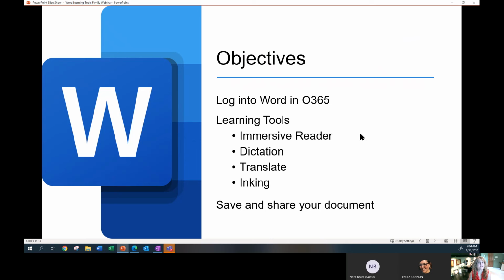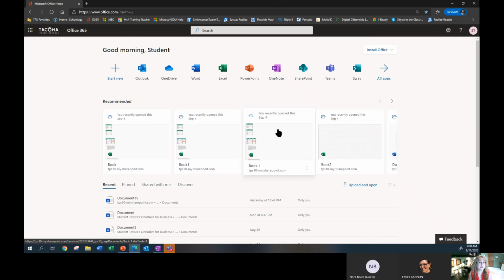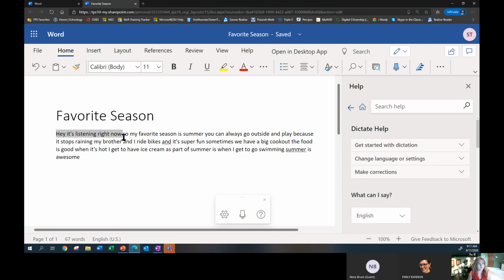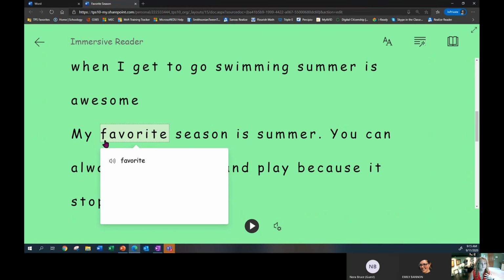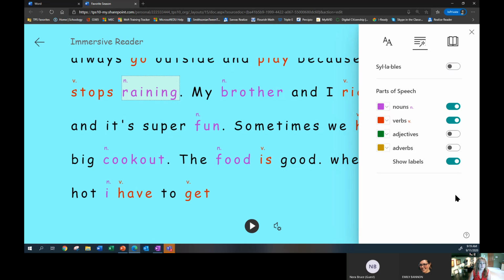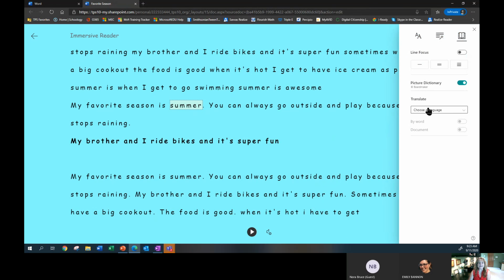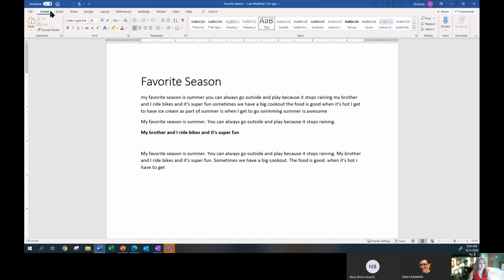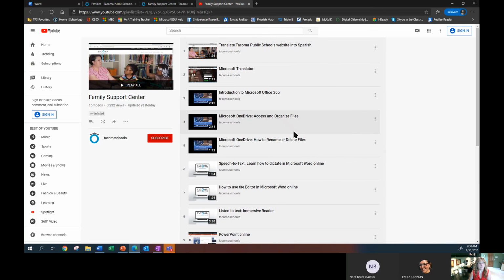Family Support: Webinar Word Learning Tools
Recording of the live webinar in which participants learned about the inclusive learning tools that are built into Microsoft Word that make reading and writing more accessible for everyone. This content is relevant for all TPS families.